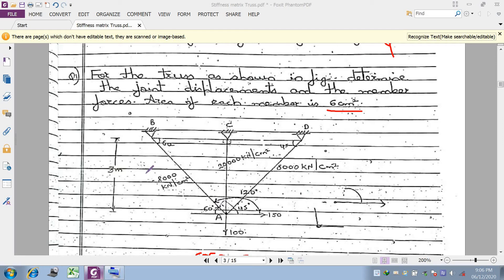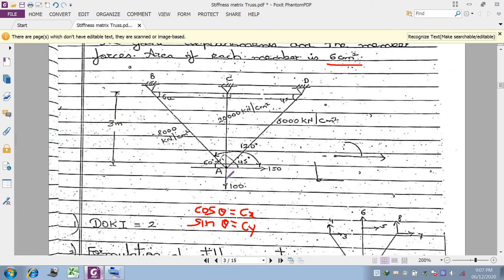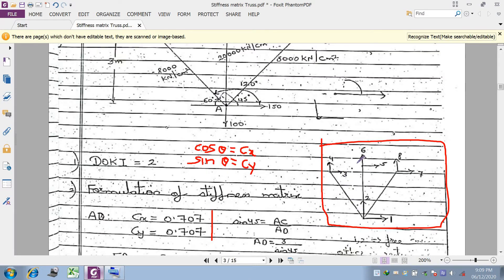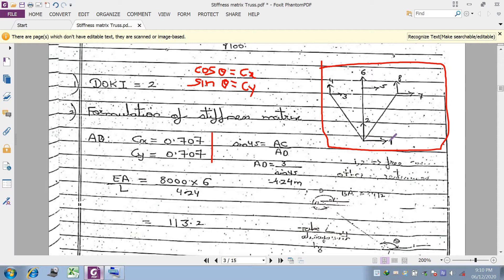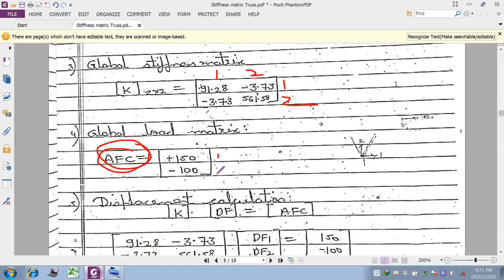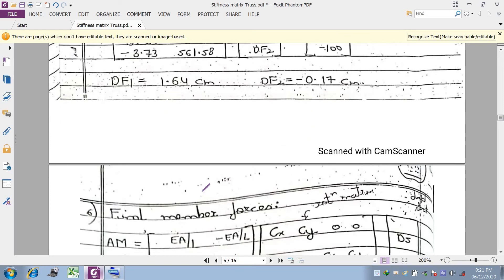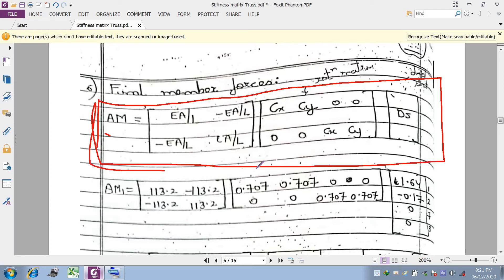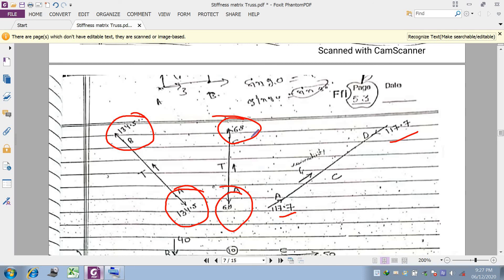Stiffness matrix of truss elements numerical 1